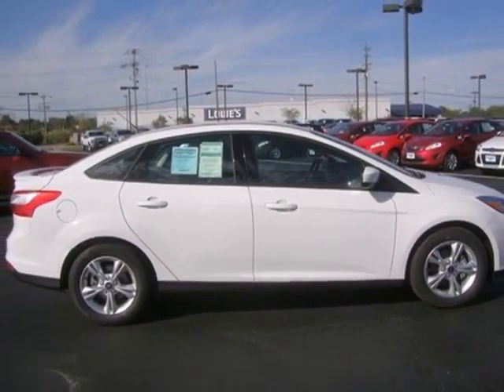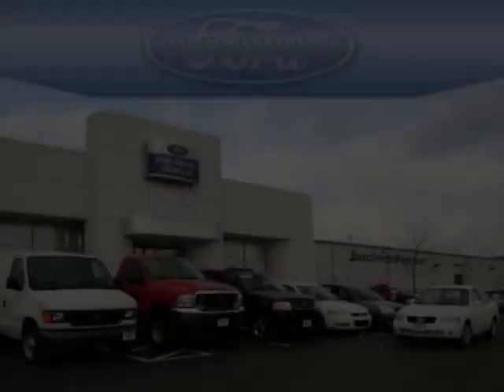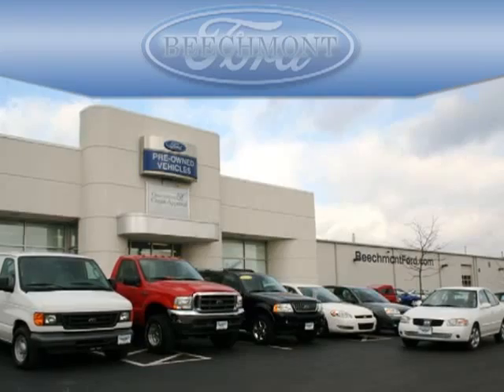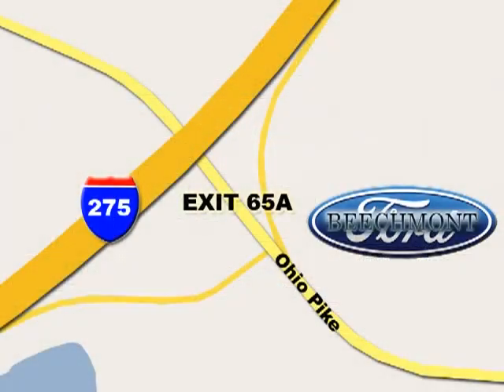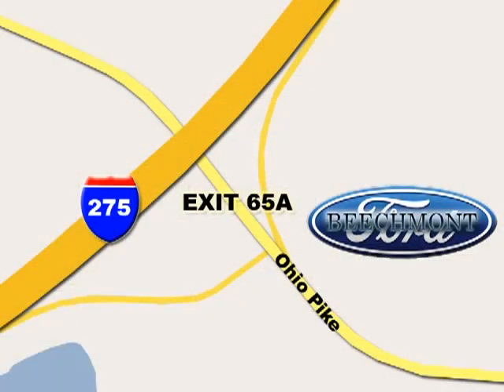2012 Ford Focus C12-769 in Cincinnati Dayton, OH 45245 SOLD